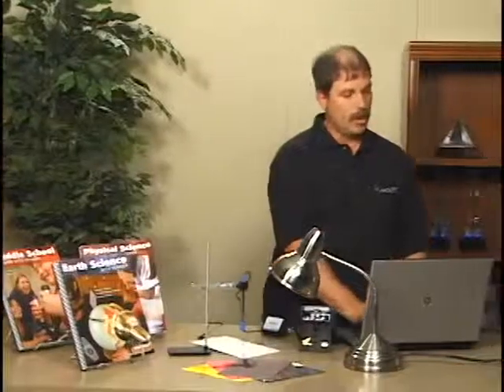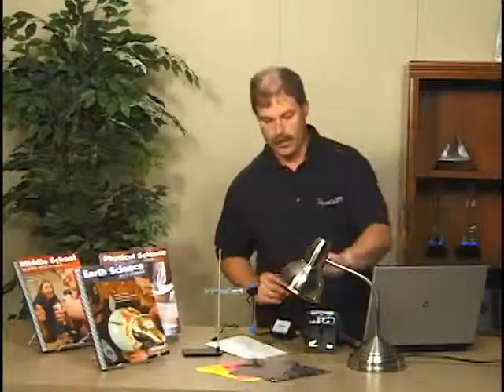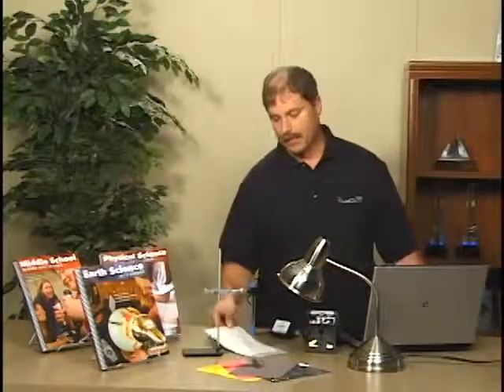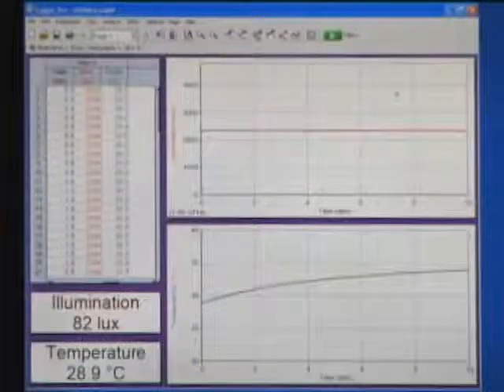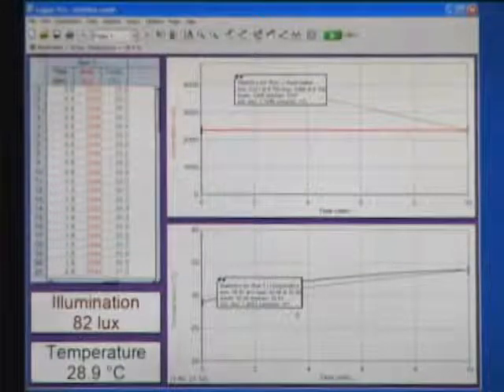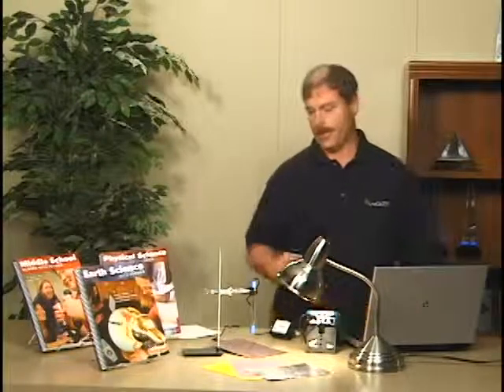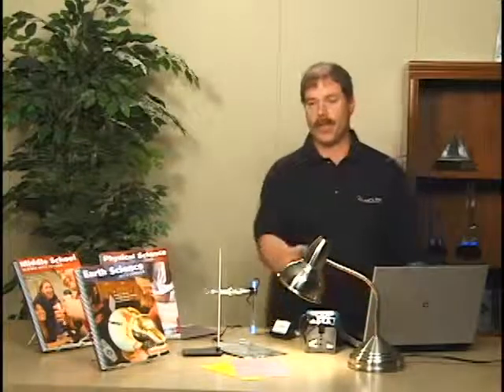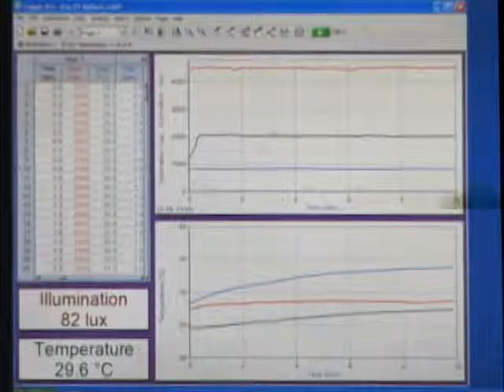Sensor de Temperatura - Computador II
OBJECTIVOS
. Utilizar um sensor de luz para efectuar medições da luz reflectida.
. Calcular a percentagem de reflectividade de várias cores.
. Tirar conclusões utilizando os resultados da experiencia.

SENSORES E EQUIPAMENTO:
. Sensor de Luz (LS-BTA)
. Computador com o software Logger Pro (LP) instalado.
. LabQuest (LABQ)